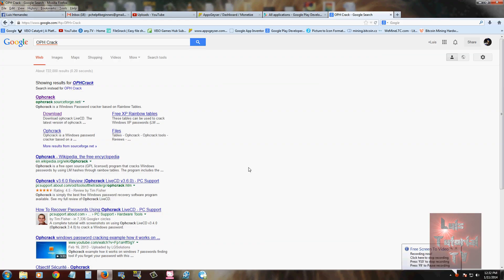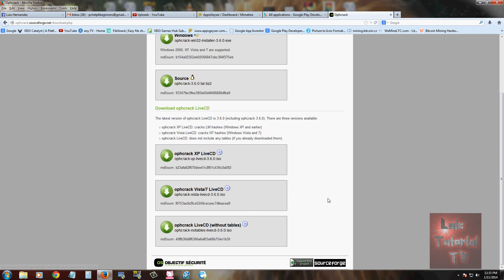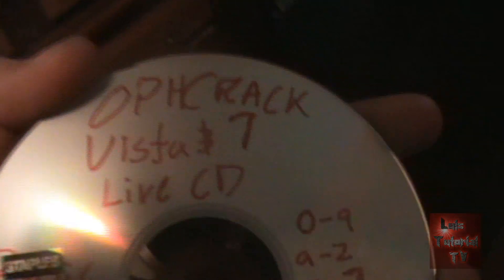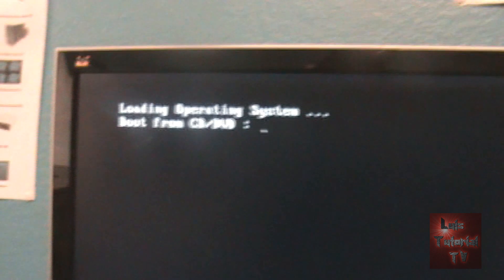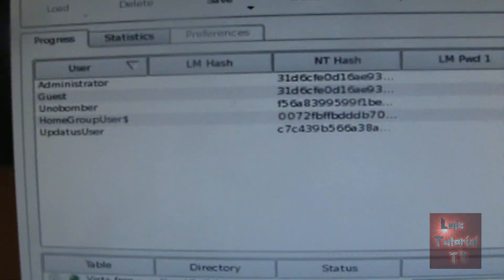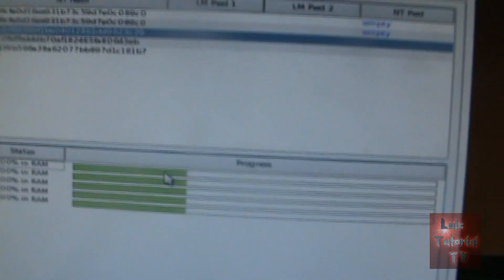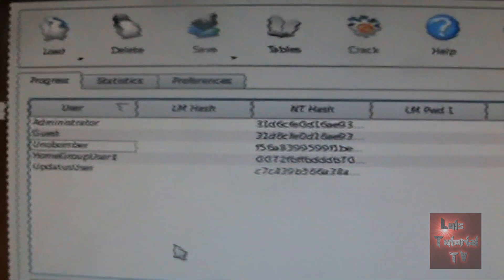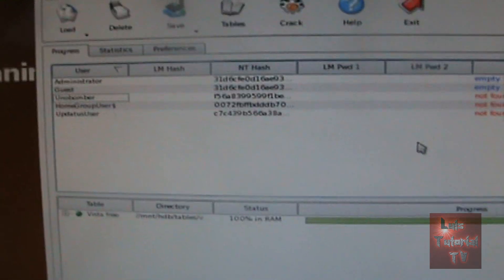How To Crack Hack Password On Windows XP Vista and 7 Using OPH Crack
In this video I will show you how to crack your user password using OPH Crack!

tune-up.